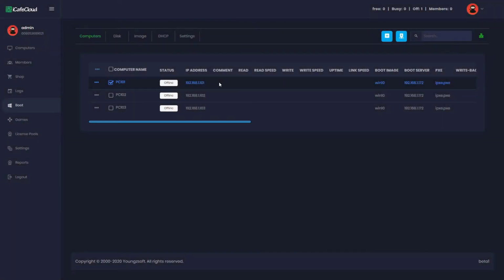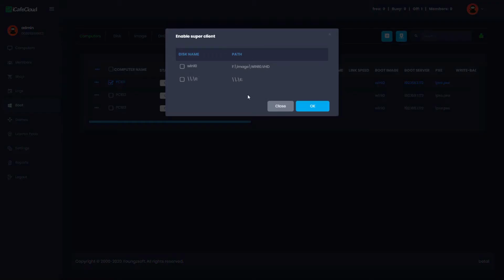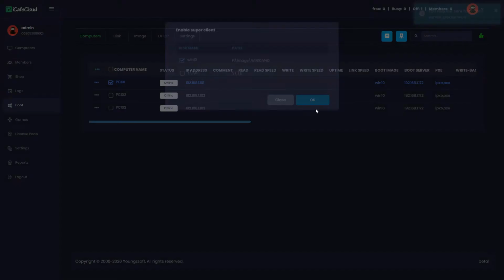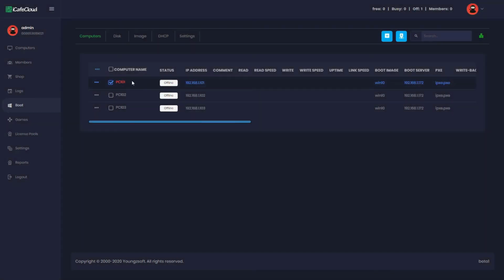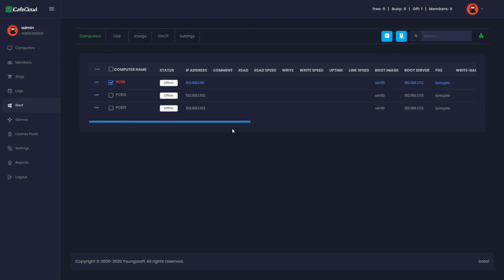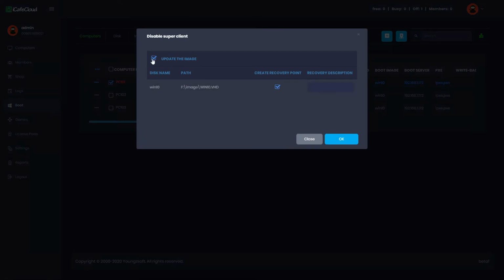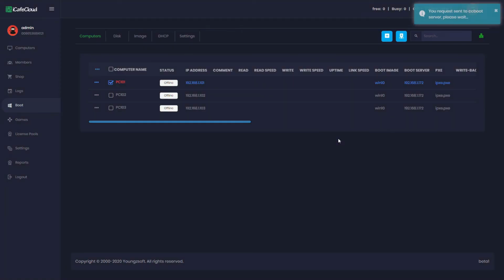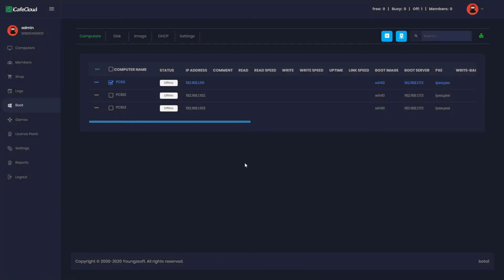CCBootCloud : How to use superclient mode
This tutorial video shows how to use superclient mode and save the image with restore points.